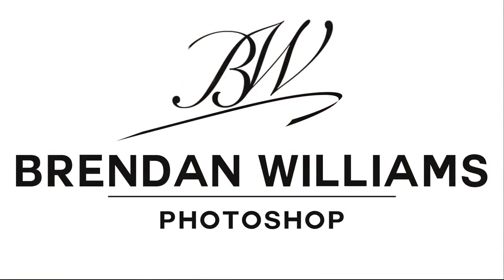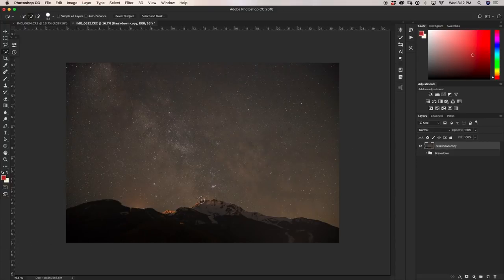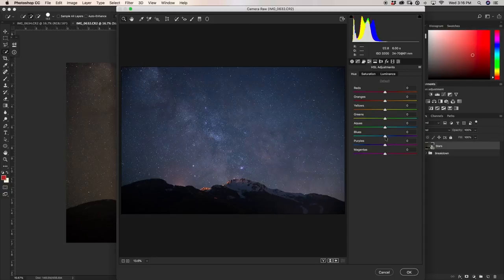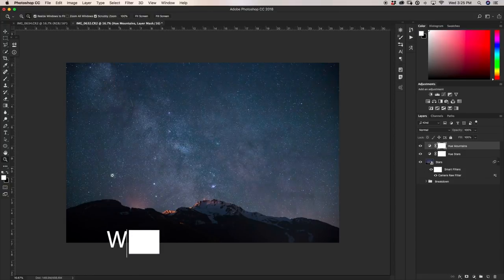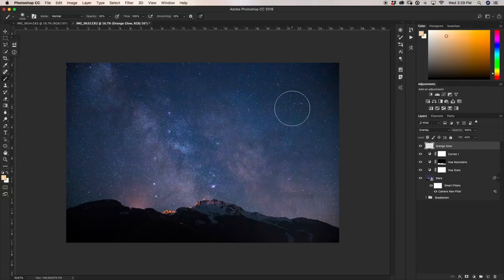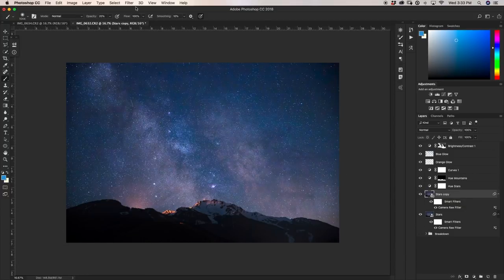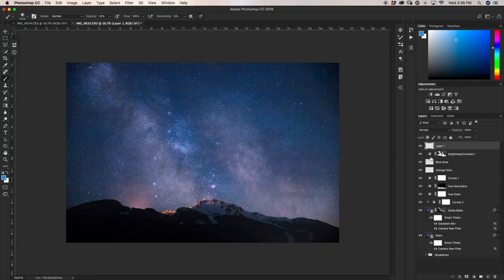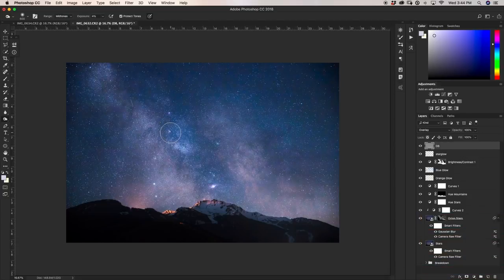Use These EASY Tricks For Better Astro Photos: Photoshop CC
Learn 7 Tips On How To Shoot The Milky Way!
Hey everyone! Today we learn how to take our milky way photos and bring them to life through adding amazing colours, utilizing a cool star effect, and so much more! Astro photography is an incredible amount of fun and I highly recommend going out and trying it for yourself! I'm looking forward to seeing how you all shoot/edit your astro work this summer :) hope you enjoy this step by step guide to editing the milky way in photoshop cc!